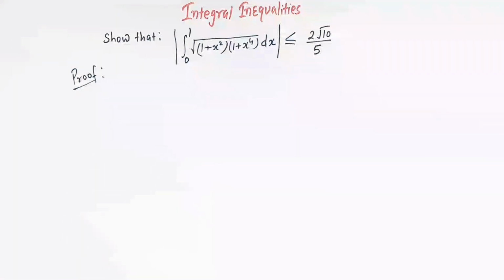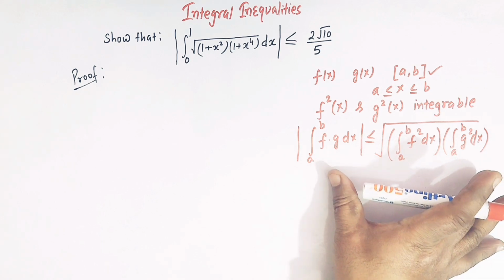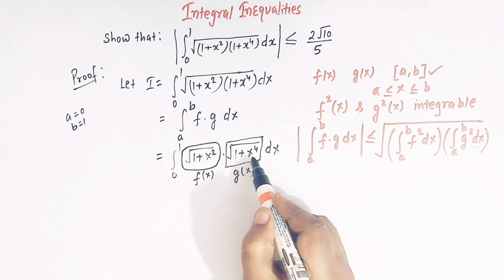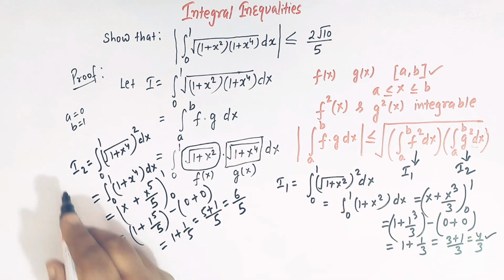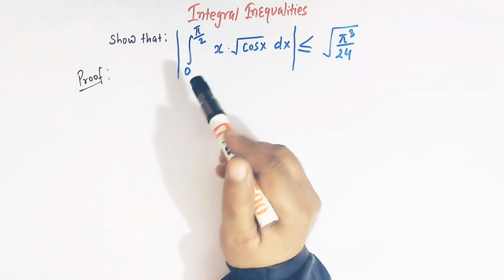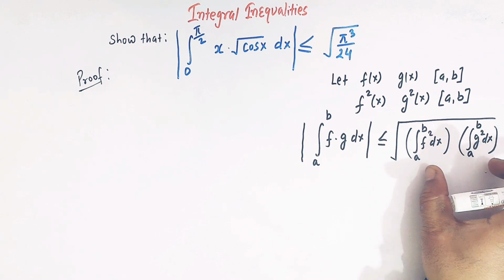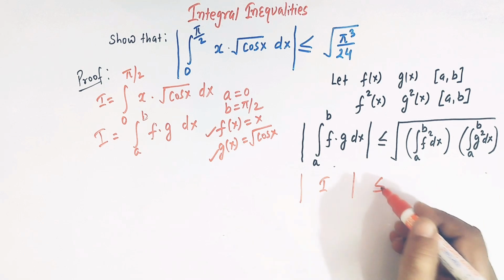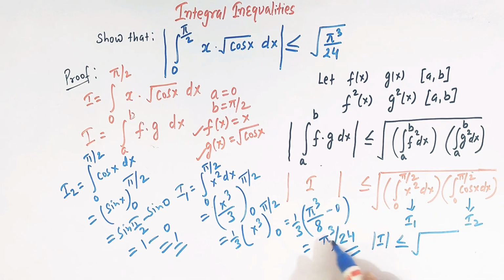||| INTEGRAL INEQUALITIES ||| Part 49 Two Most important problems..